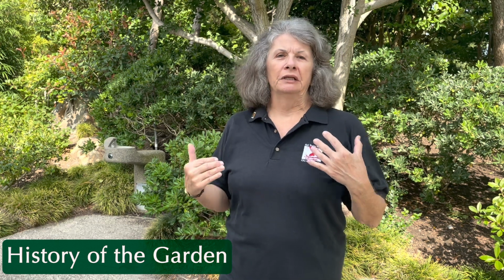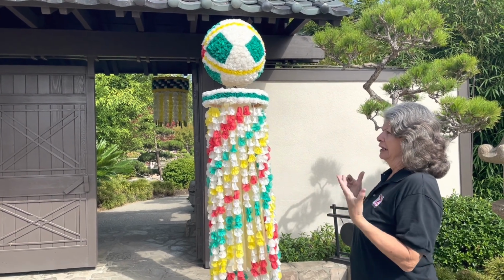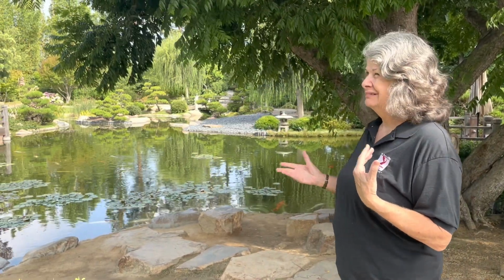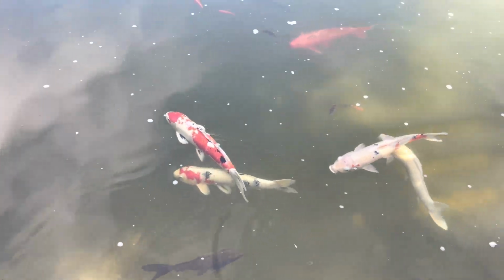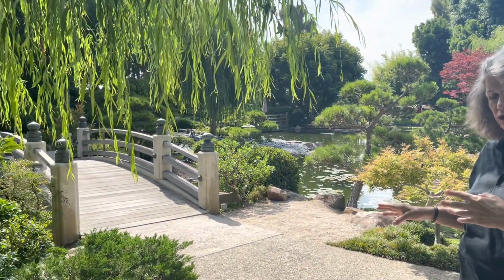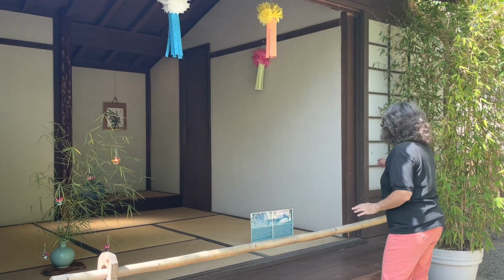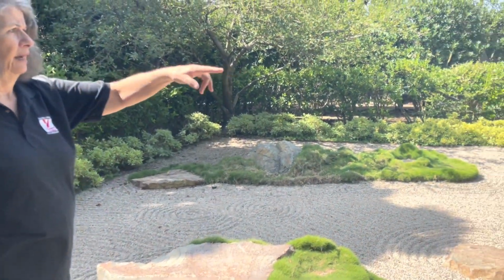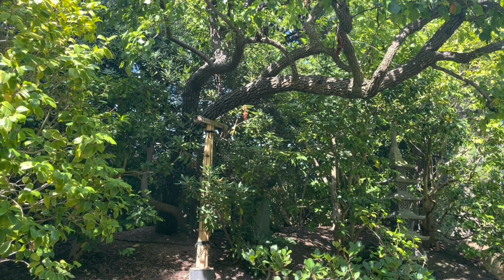Earl Burns Miller Japanese Garden Tour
00:00 Introduction and History of the Garden
01:31 Bonsai Plants
02:55 Deer Lantern
03:37 Tanabata
04:03 Komainu (Lion-dogs)
04:50 Sego Palms
05:38 Dragon Tile
05:58 Welcome to the Garden
07:04 Koi Fish
08:17 Three Elements - Water, Plants, Stone
09:14 Black Pines
10:20 Wood Platform Bridge
11:40 Black Rock Beach
12:15 Black Pines - Yamaguchi Pine
12:43 Willow Trees
13:30 Turtle Island
14:10 Half Moon Bridge
15:56 Tea House
20:00 Phoenix Tile
20:22 Garden Blooms
20:49 Zen Garden
23:07 Zig Zag Bridge

Earl Burns Miller Japanese Garden